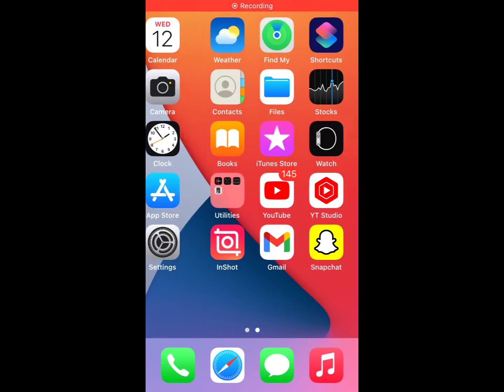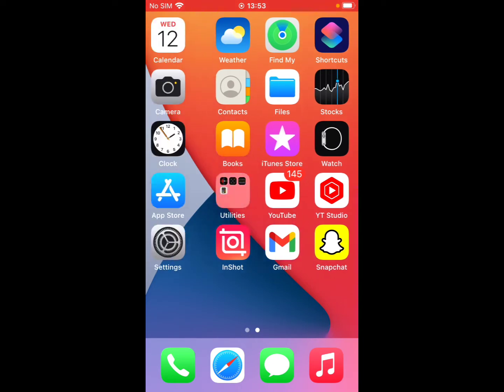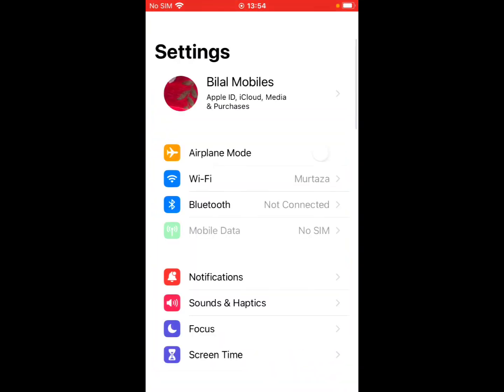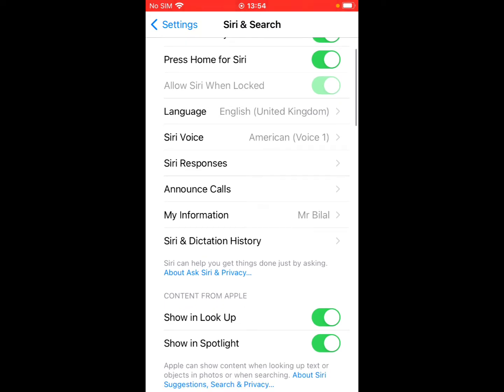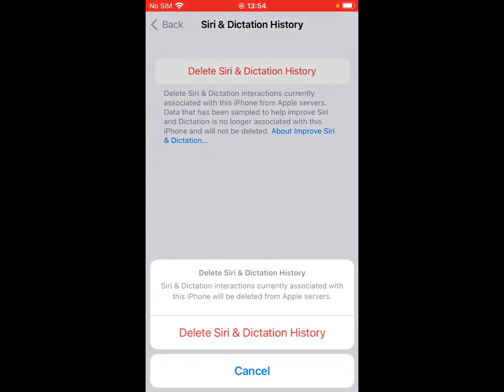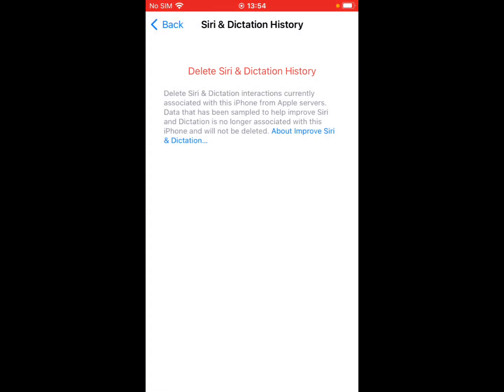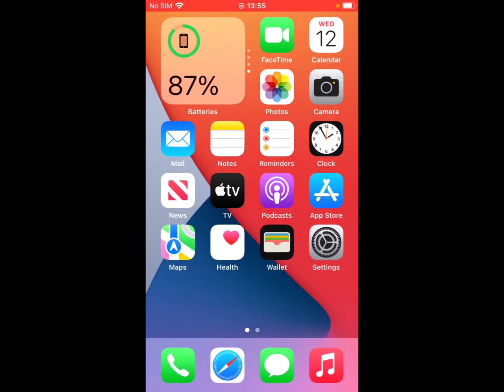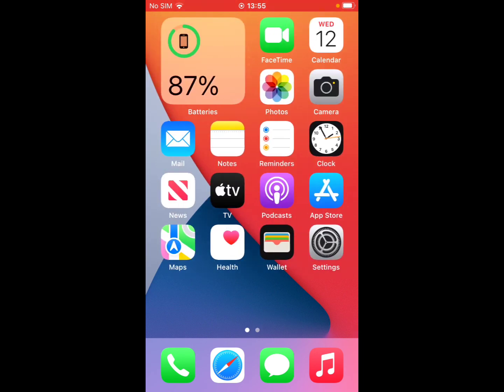How To Clear Siri Search History On iPhone iPad iPod & Mac On iOS 15 ( New 2022 Update )